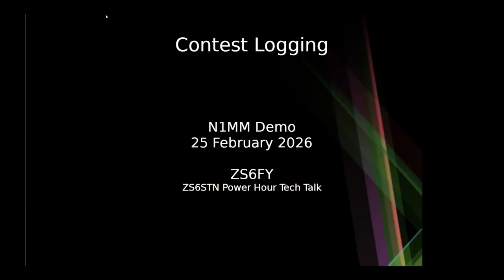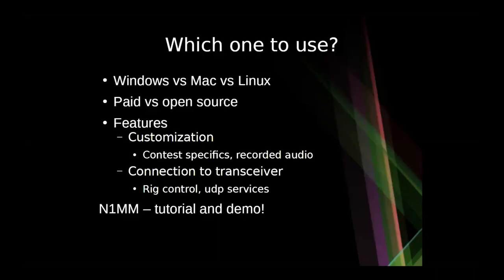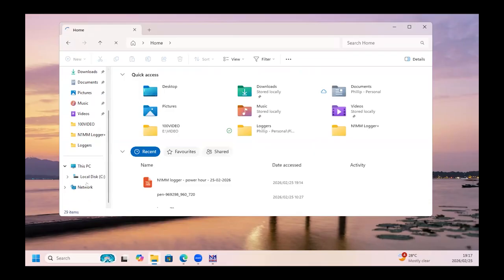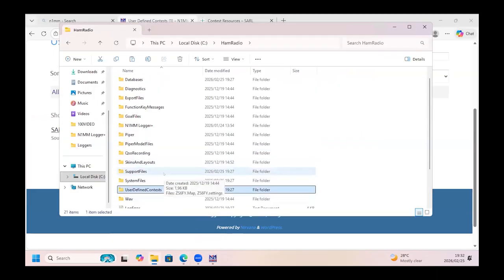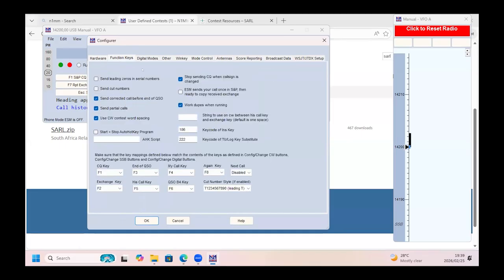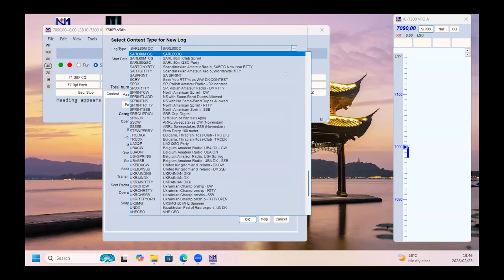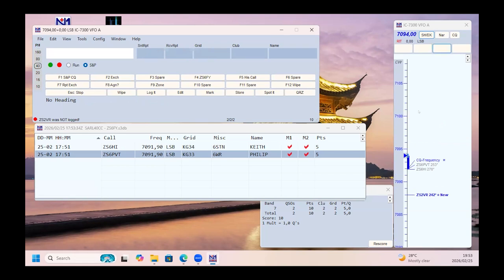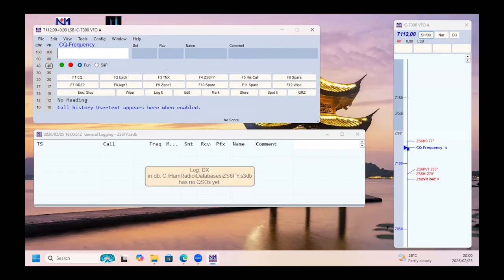Power Hour Tech Talk - Introduction to contesting and logging - 25 February 2026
A Power Hour Tech Talk of interest to the Amateur Radio enthusiasts.
Hosted by the Sandton Amateur Radio Club (ZS6STN).